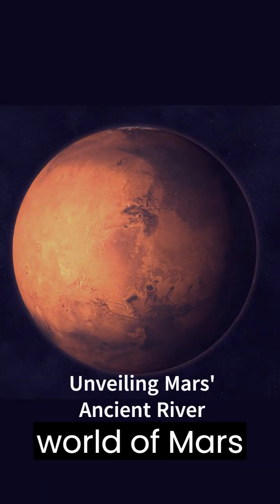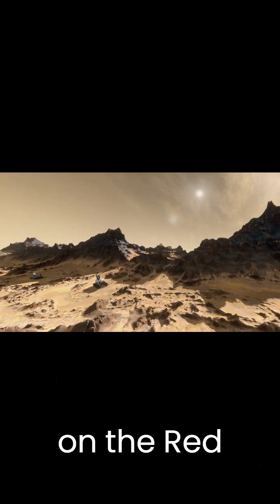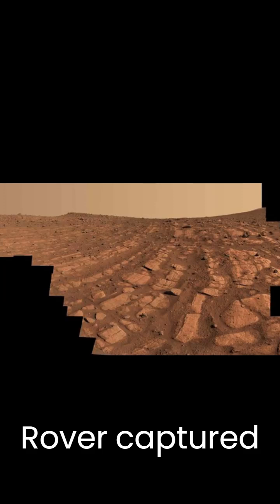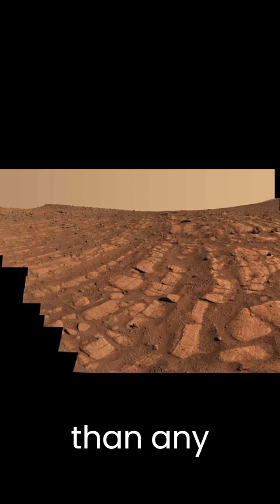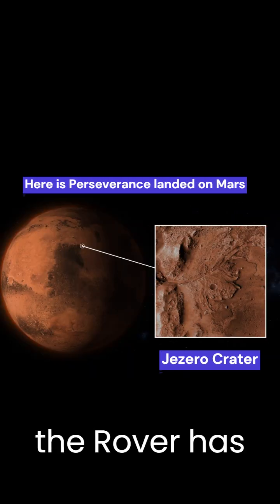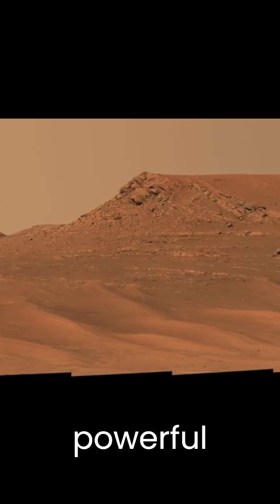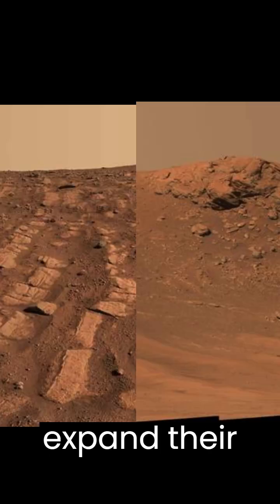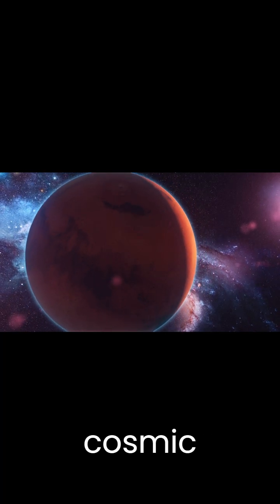Mars' Ancient River -Exploring Sedimentary Layers and Clues of a Powerful Past Daily Dose of space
New images taken by NASA's Perseverance rover reveal possible evidence of a once-powerful river on Mars. The rover captured the scene at a location called "Skrinkle Haven" using its Mastcam-Z camera. These images suggest that the river was deeper and faster-moving than any previous evidence found on Mars. The river was part of a network of waterways that flowed into Jezero Crater, where the rover has been exploring. Studying these ancient watery environments could aid scientists in their search for signs of ancient microbial life. The rover is examining sedimentary rock layers that indicate a high-energy river system, evidenced by coarse sediment grains and cobbles. The layers, appear as curving bands of rock, potentially remnants of shifting river banks or sandbars. The wind has likely eroded the tops of these layers over time. A separate location called "Pinestand" also exhibits tall layers that may have formed from a powerful river. Scientists are analyzing the images further and utilizing ground-penetrating radar to expand their understanding of Mars' ancient watery past.

Credits :NASA